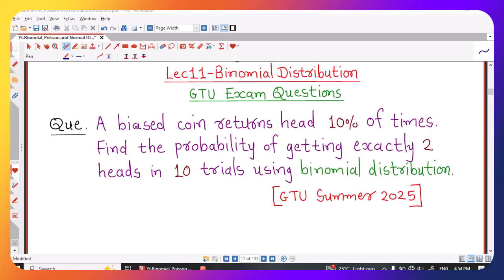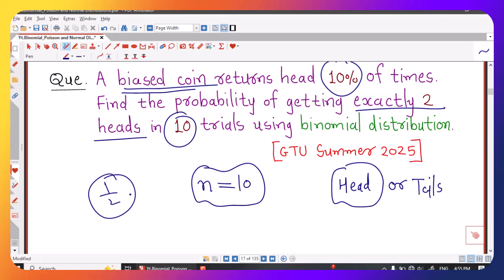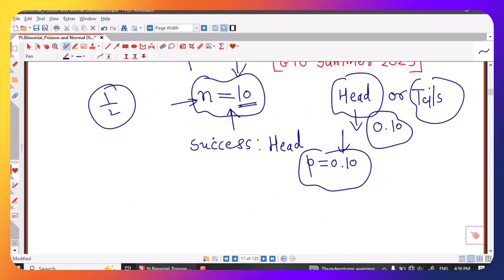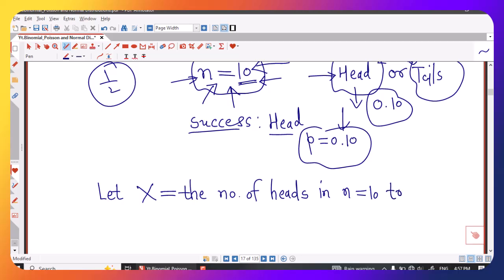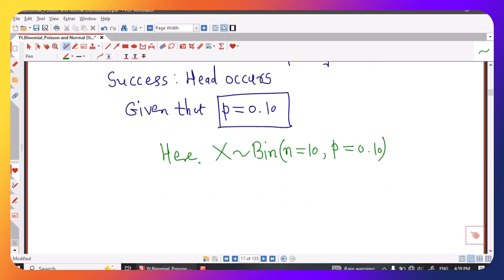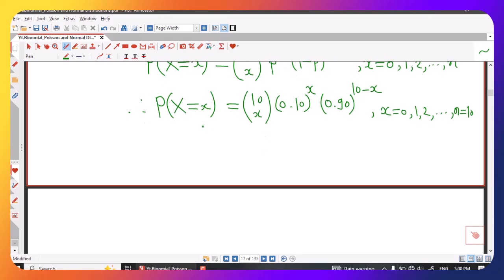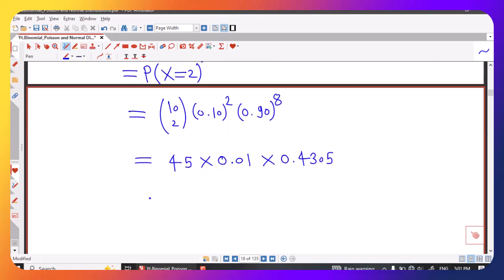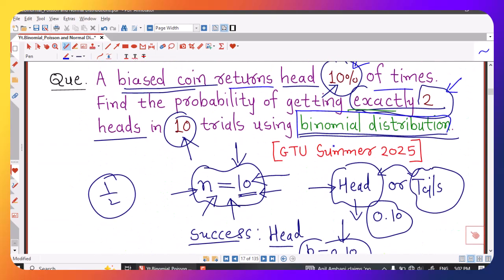Lec11/Binomial Distribution/GTU Exam Questions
In this lecture, we discuss one question on binomial distribution which was asked in GTU Summer 2025 Exam.